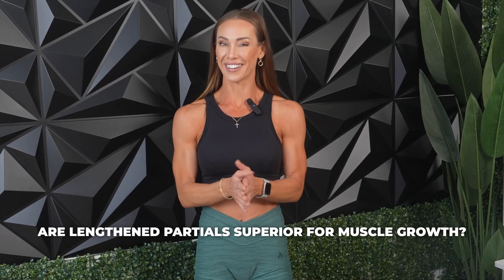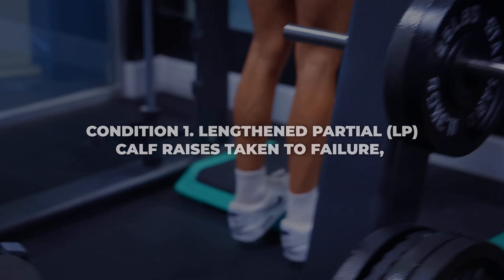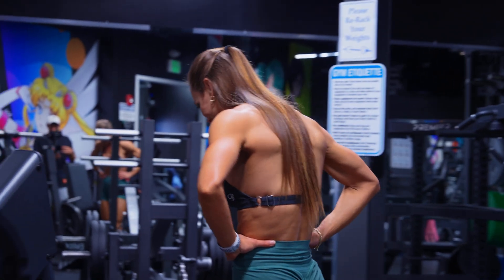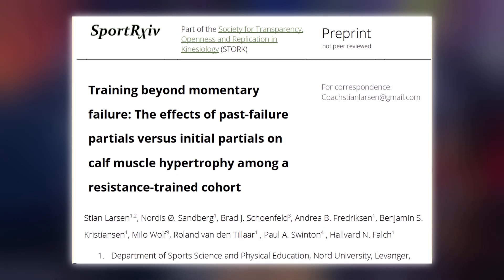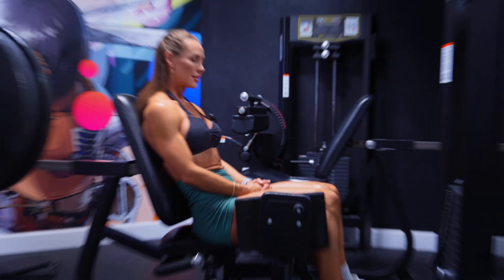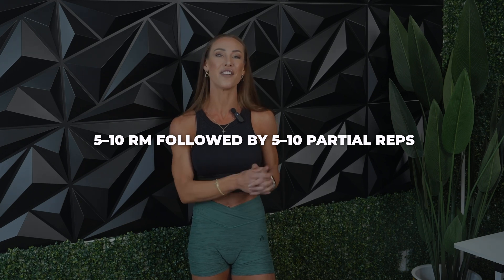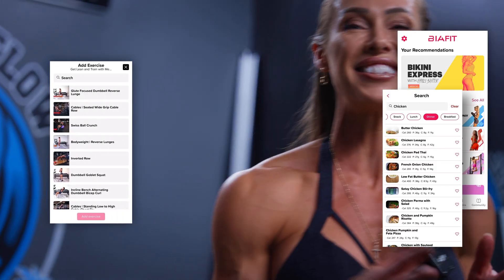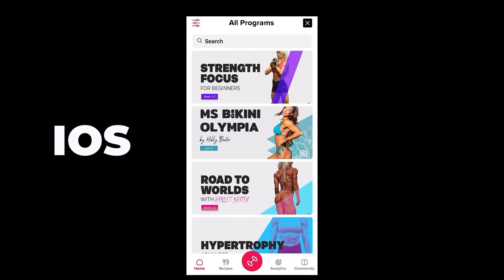Full Range or Just the Stretch? Calf Gains in Trained Lifters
In today's video, I break down the latest research from Larsen and colleagues that compares two calf training techniques: lengthened partial calf raises (LP) and full range of motion (ROM) calf raises followed by lengthened partials. Using a within-subject design, each participant trained both legs separately, helping to control for individual variability.

We’ll dive into how previous findings were misrepresented online, what this new study in trained individuals reveals, and what it truly means for your programming. Spoiler: the differences might not be as dramatic as some headlines suggest!

If you're serious about maximizing your results with evidence-based training, check out my one-on-one coaching or start your journey with my smart workout app, BiaFit, available on iOS and Android.

Timestamps:
(00:00) Are lengthened partials better for muscle growth?
(00:23) Comparing lengthened partials vs full range of motion + partials
(00:49) Insights from earlier research and social media misinterpretation
(01:10) Why the 43% claim was misleading
(02:01) New study design: within-subjects in trained individuals
(02:38) Training protocol, rep schemes, and measurements
(03:04) Study results: small differences in muscle growth
(03:48) Practical takeaways and training advice
(04:08) Why context, enjoyment, and recovery matter most
(04:38) Smart training tools: BiaFit and 1-on-1 coaching

Key Points:

• New research shows minimal difference between lengthened partials and full ROM + partials (~0.06 cm).
• Earlier findings were exaggerated; actual muscle growth differences are small.
• Both training approaches were effective for medial gastrocnemius hypertrophy.
• Full ROM training remains a valid and effective strategy if you enjoy it.
• Long-term success depends on program consistency, recovery, and personal enjoyment.

M.S. Dietetics